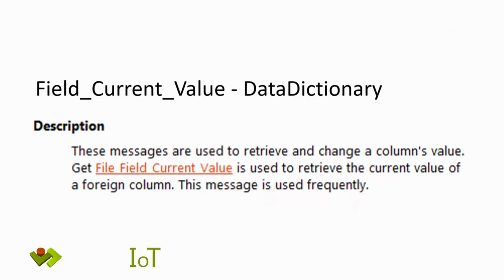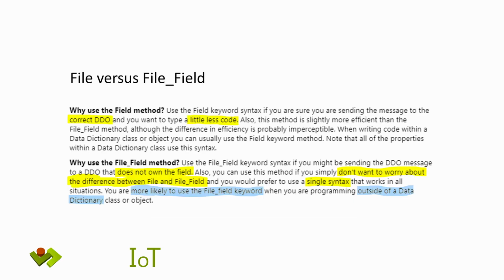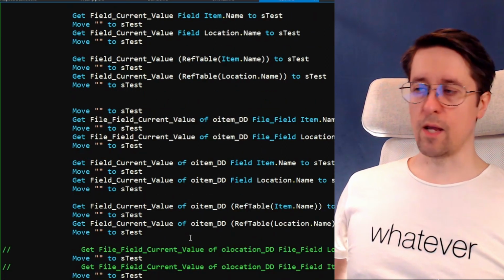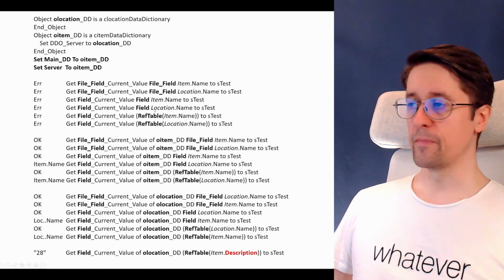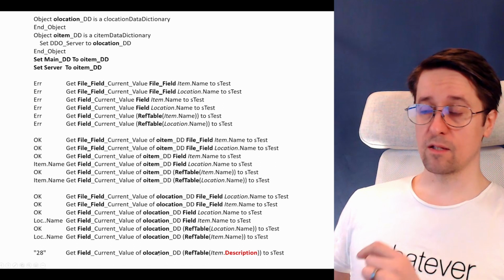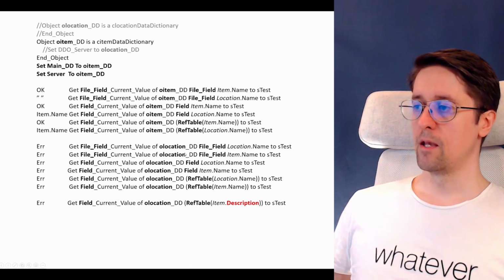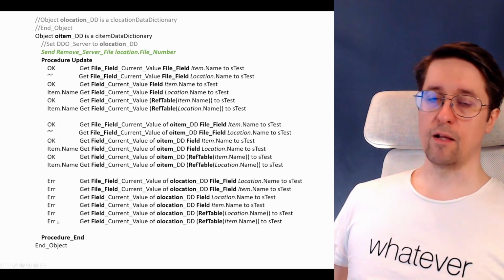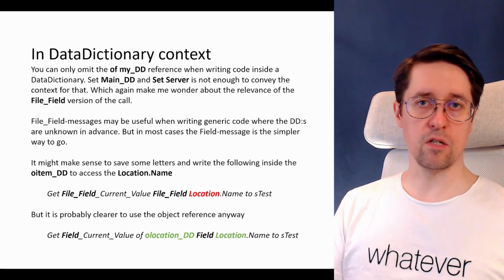Field And File_Field Values in Data Dictionaries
The data is stored in the DataDictionaries as the application is running. But how do we access the data and what is the difference between Field_Current_Value and File_Field_Current_Value?
In this video we will take a look and try all the ways I can imagine that these data retrieving functions could be used in order to understand how they actually behave in different contexts and when to use which.